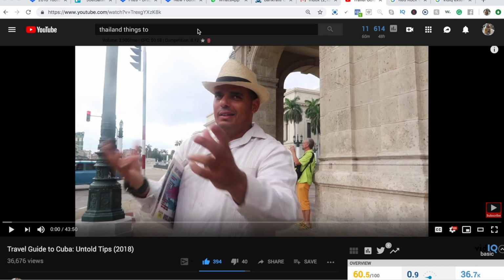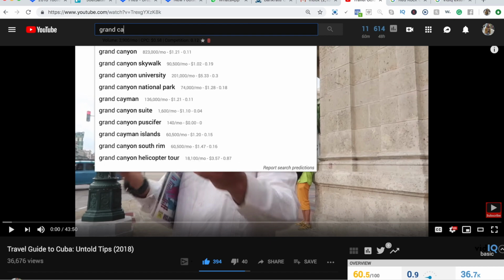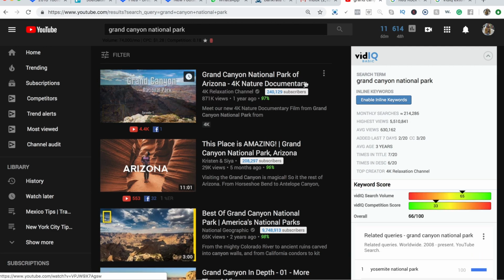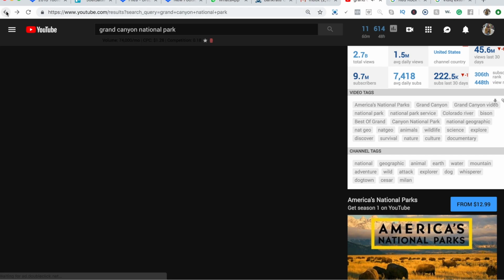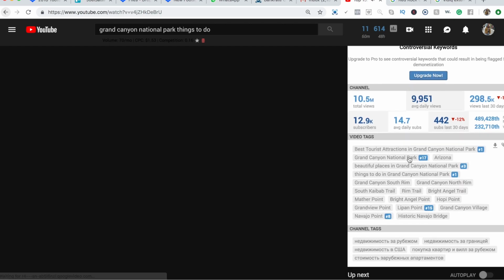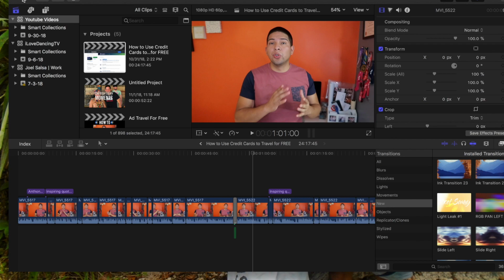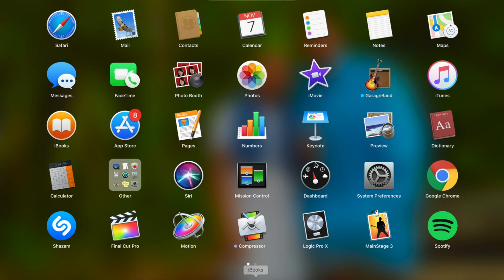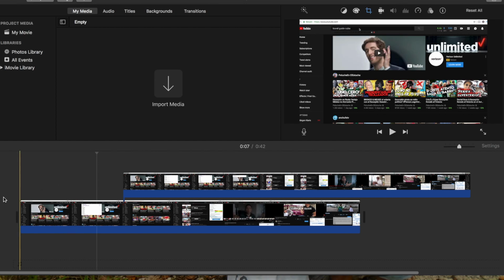How To Edit Traveling Videos For MASSIVE Views (Explained)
In today's video, I'm going to share the process I do to edit my traveling videos. I'll share everything from point A to Z. This tips will help you to speed up the process in your editing and help you to drive views to your traveling videos.